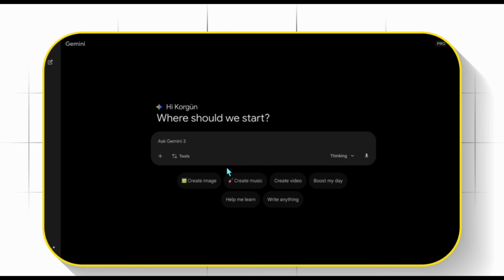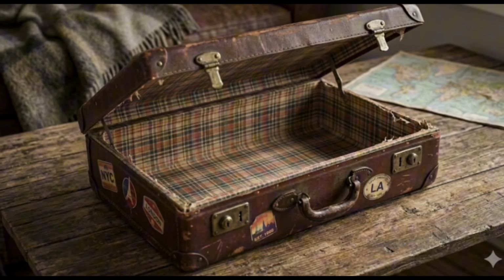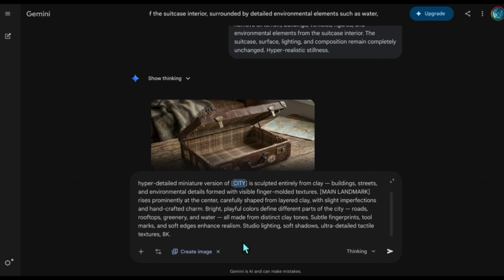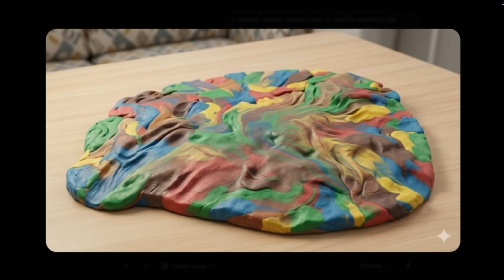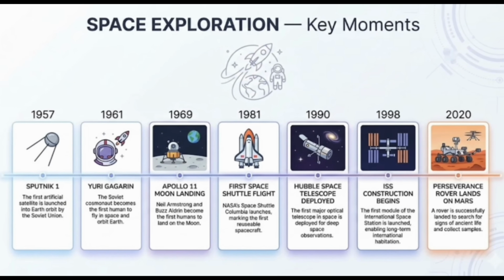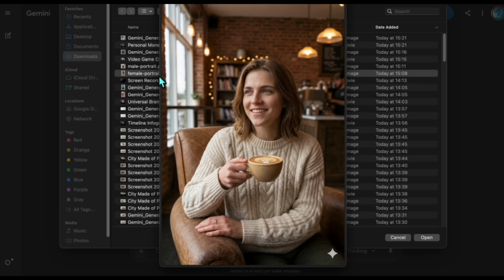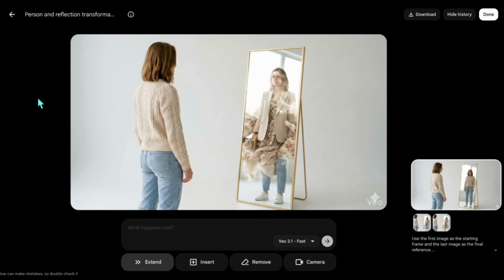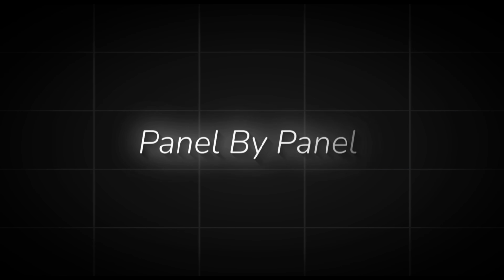WILD Nano Banana 2 Prompts You Have to Try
Master Nano Banana + Get 100+ Ready-to-Use Prompts 👉

Most people don’t realize how powerful Nano Banana 2 actually is… until they see it. In this video, I walk you through the newest AI image and video prompts—from mind-bending giant illusions to ads for any product and infographics on any topic. If you’re serious about scaling content or monetizing AI visuals, don’t miss this.

🎯 Get my Nano Banana Playbook

Want to go beyond copying prompts and actually understand how Nano Banana works?

Inside my playbook you’ll get:
✅ Nano Banana fundamentals explained simply
✅ Real workflows you can apply instantly
✅ Prompt Library: 100+ structured, high-performance prompts

💬 Comment “continue” if you want more in this series